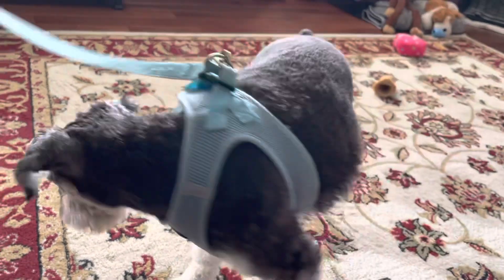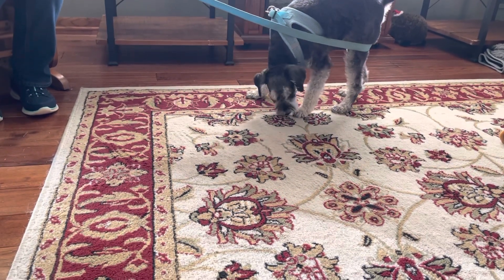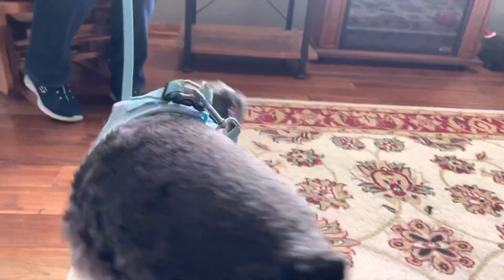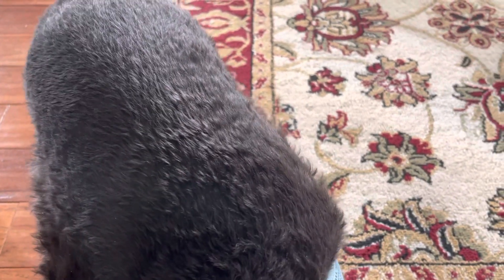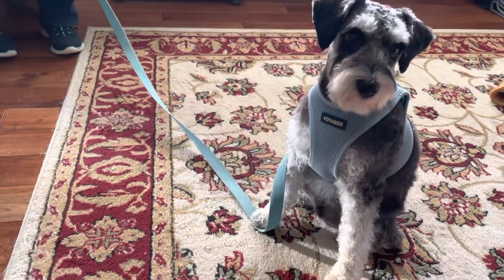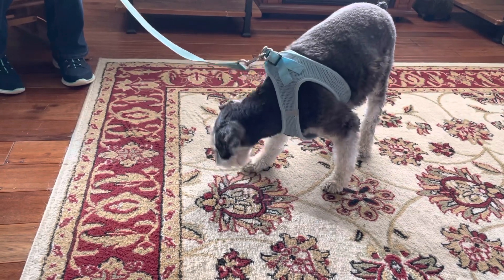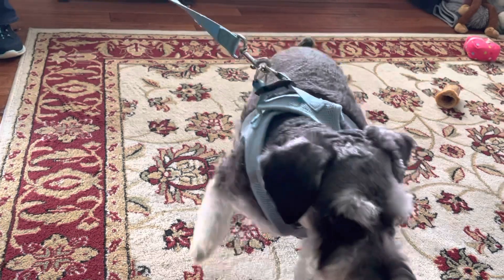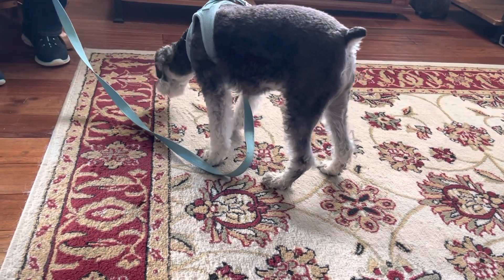Treat / Retreat - Benson